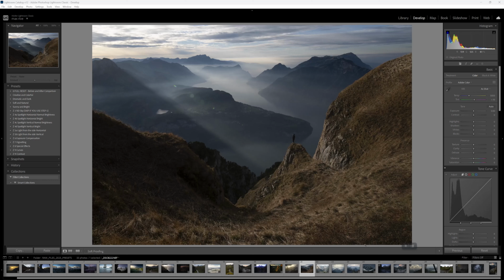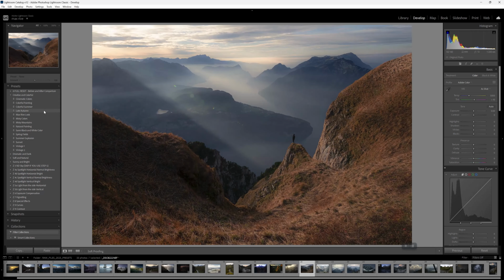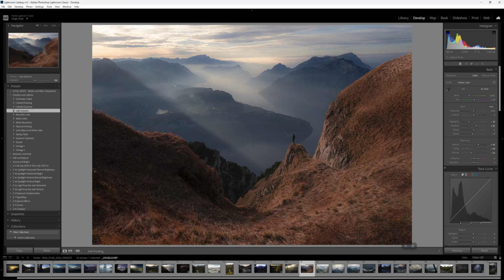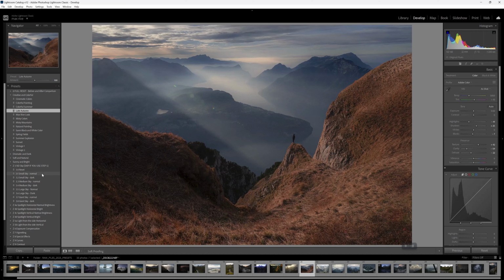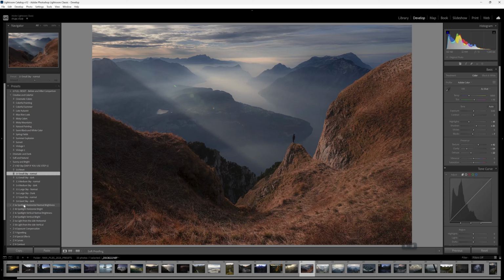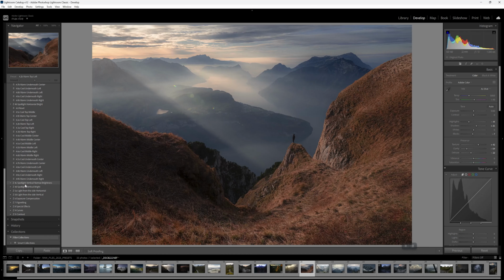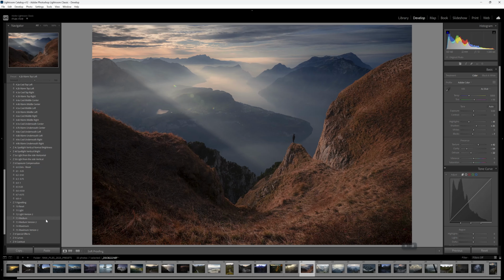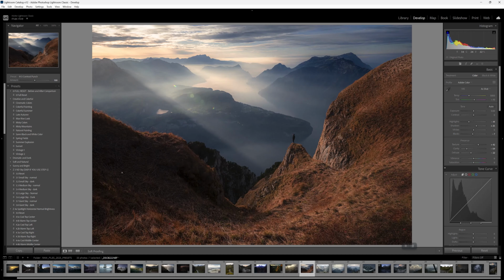Creative and Colorful Lightroom Preset Pack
A quick demonstration how to use the new Creative and Colorful Lightroom presets in combination with light presets.